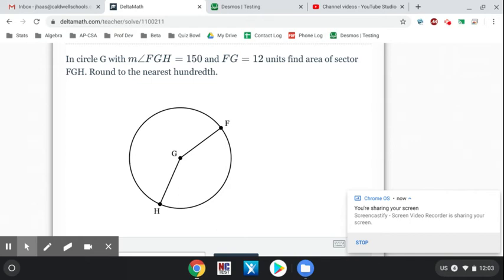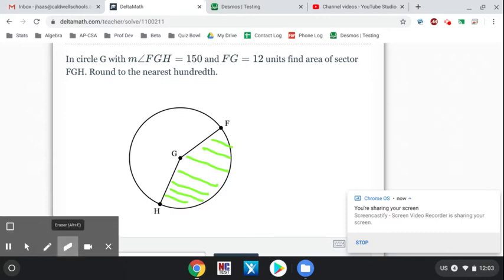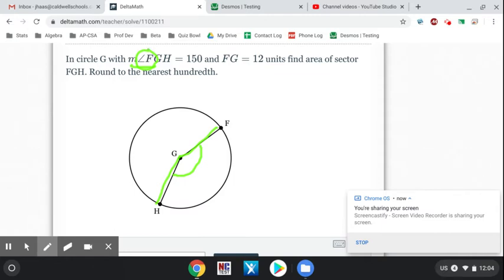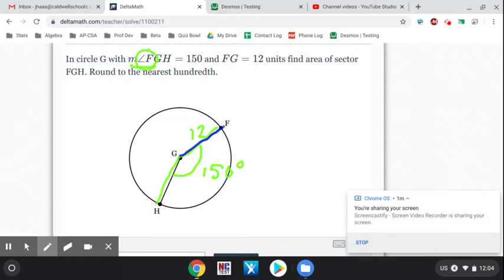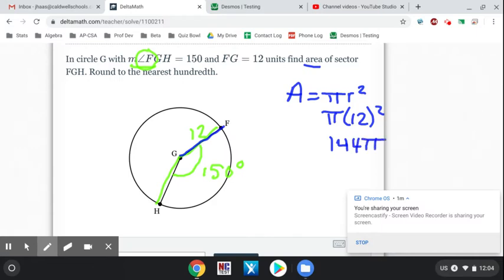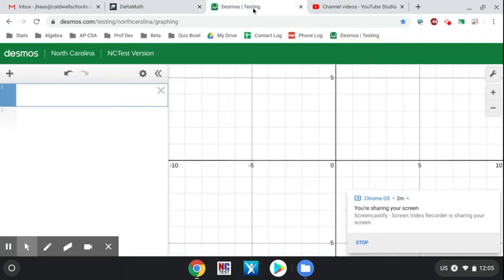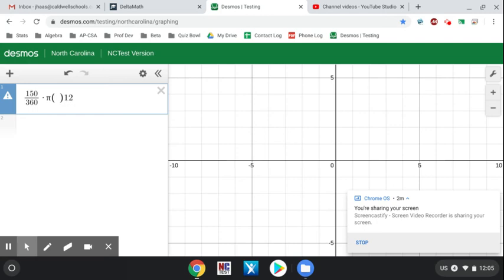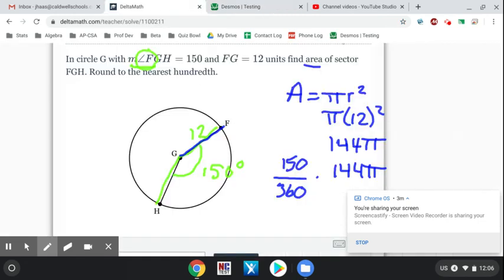DeltaMath Sector Area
Finding area of a sector in terms of pi given radius and central angle